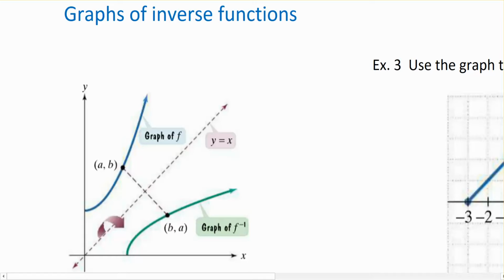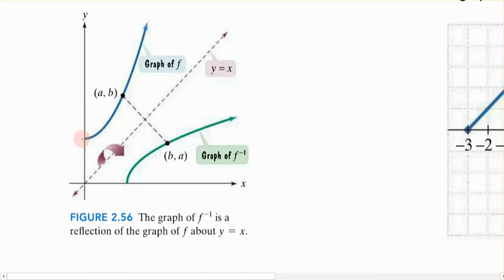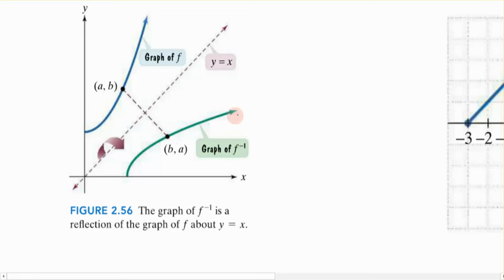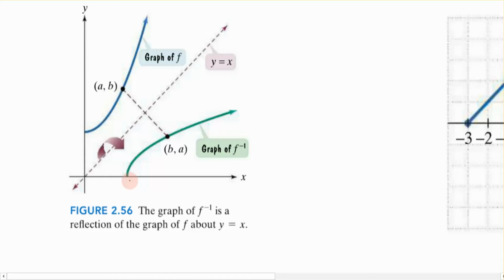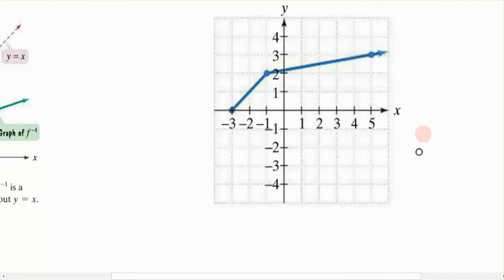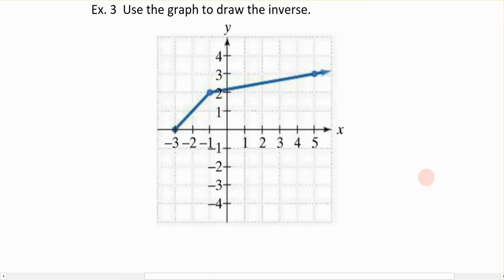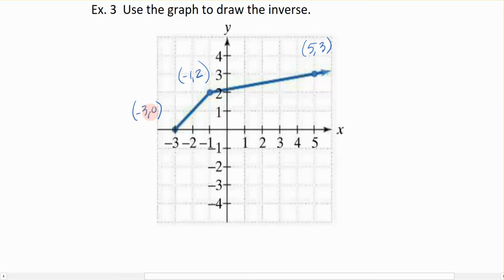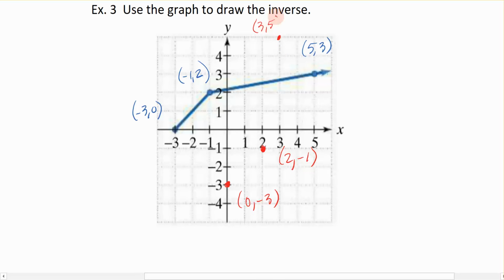2.7d Graph an inverse function